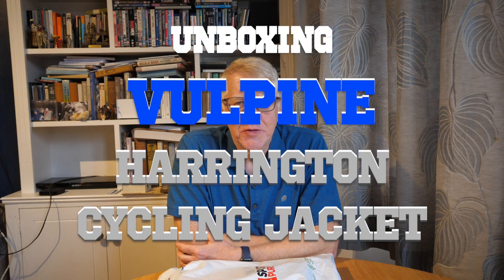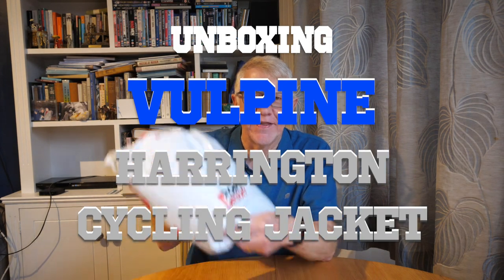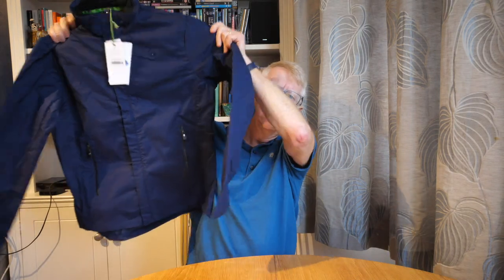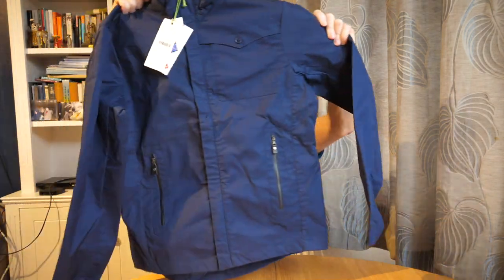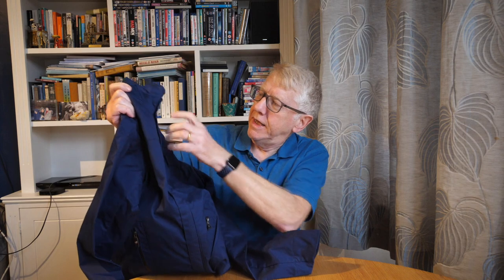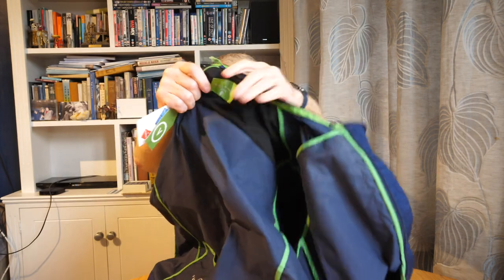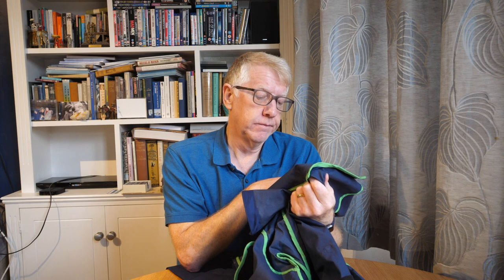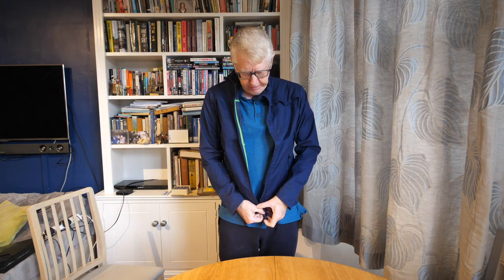Unboxing: Vulpine Harrington Cycling Jacket